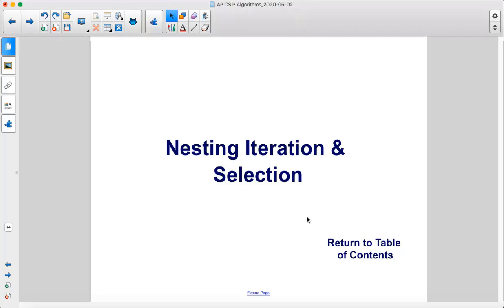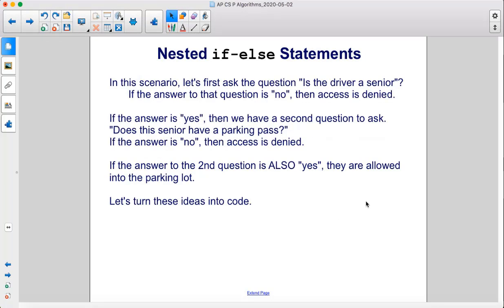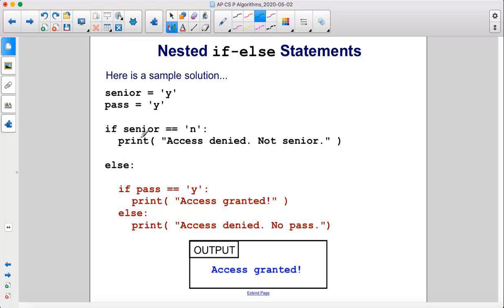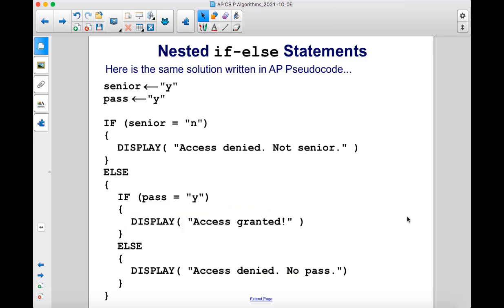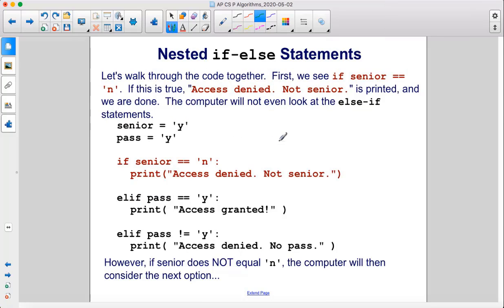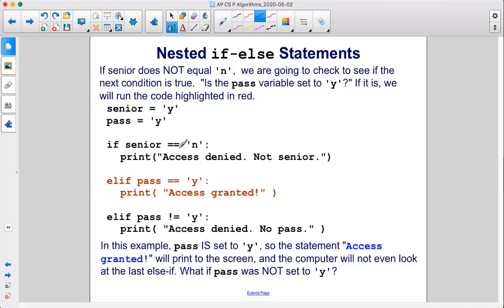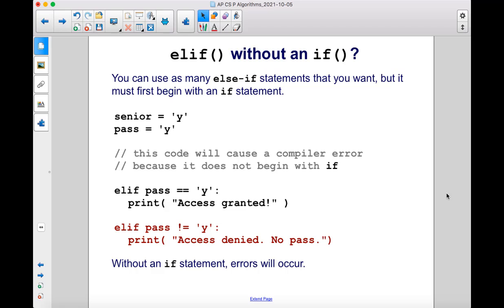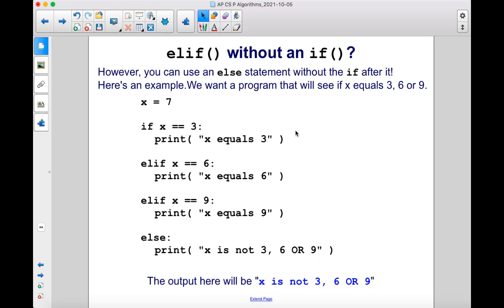Nesting Iteration and Selection